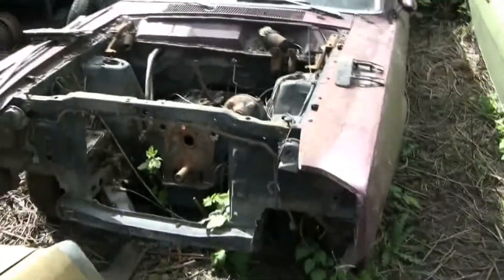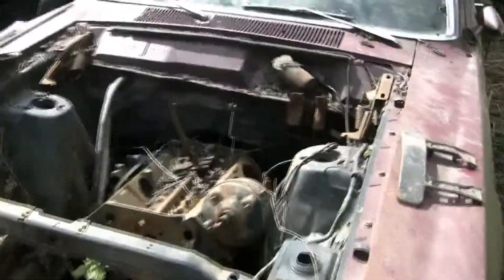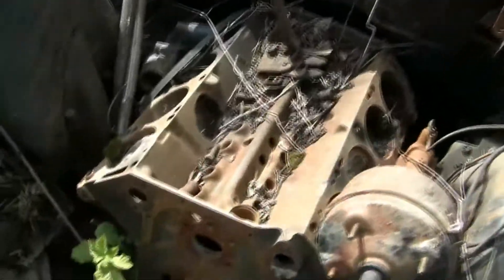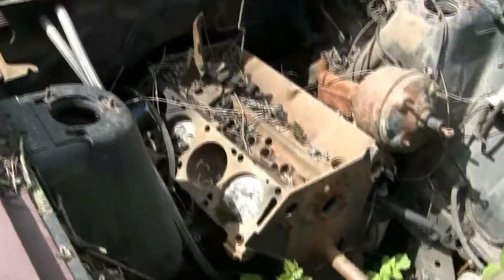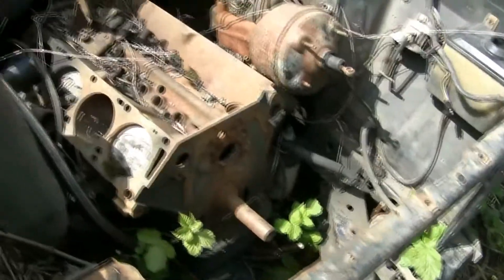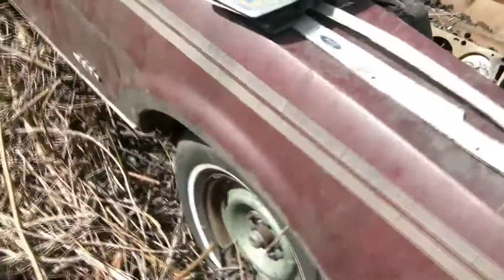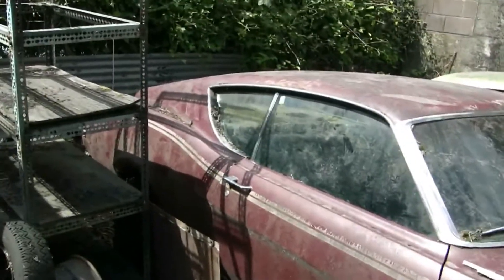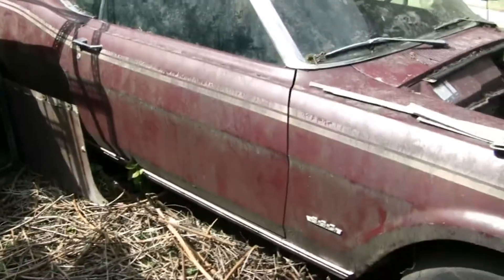1969 Mercury Cyclone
1969Mercury Cyclone body. $1000.